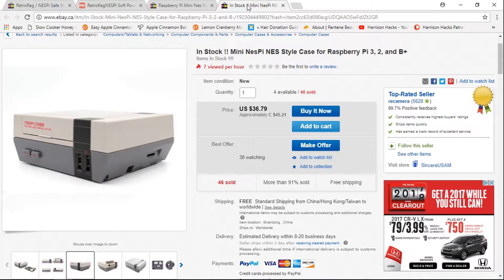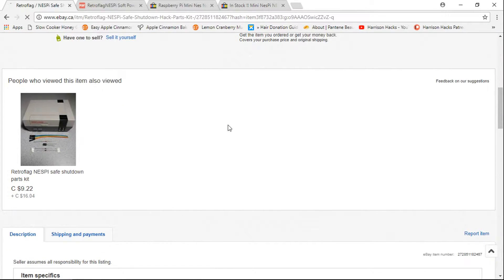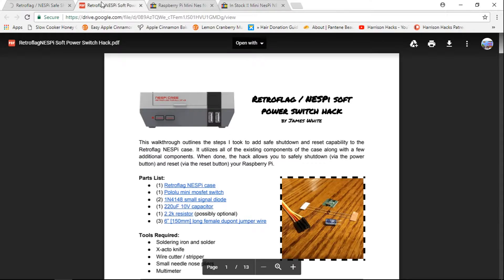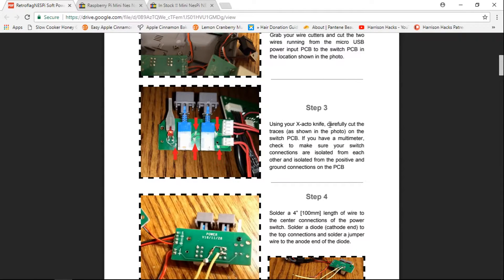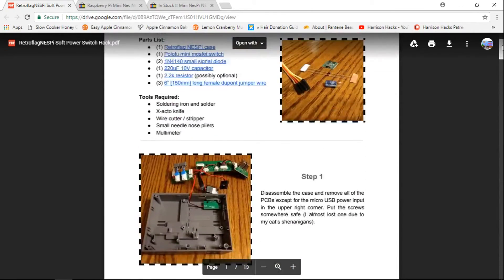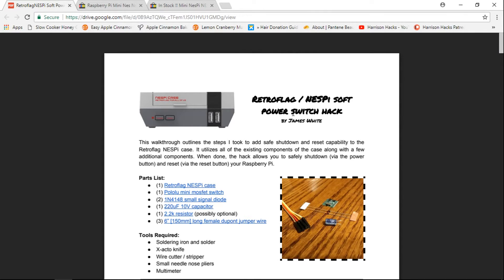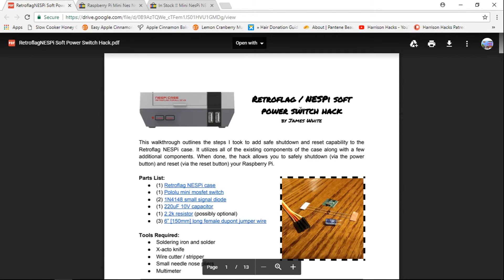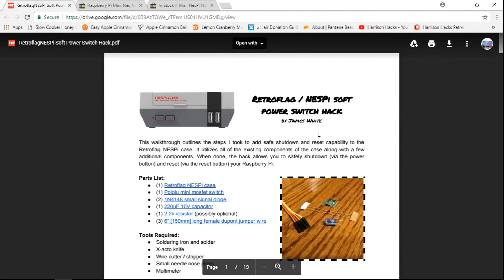Retroflag / NESPi Case Safe Shutdown Hack